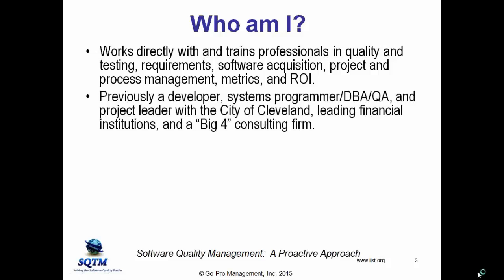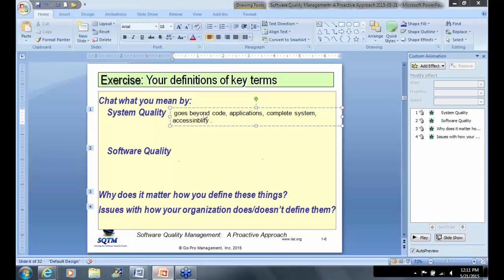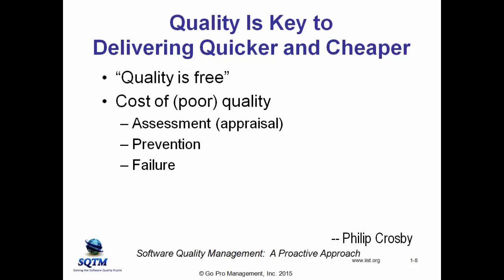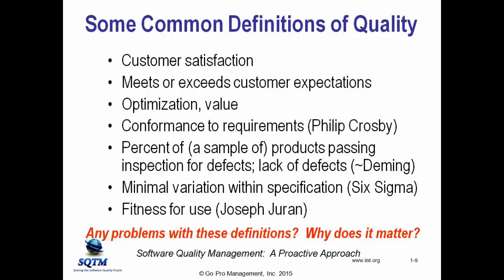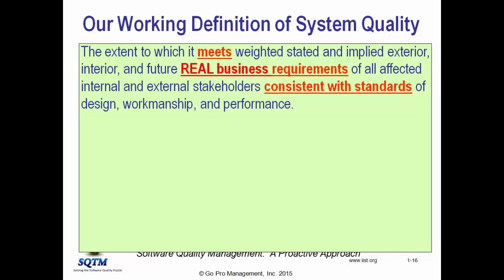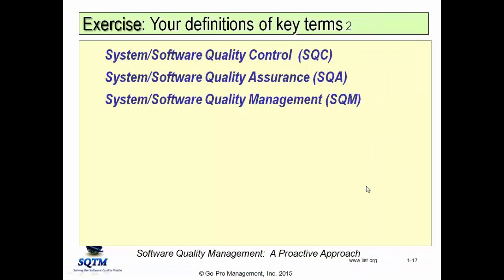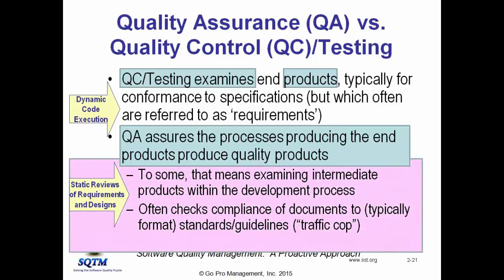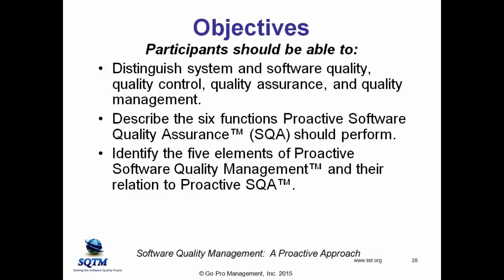Software Testing Training | Software Quality Management A Proactive Approach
Too many organizations don't even think about managing software quality (SQM). For most, the only software function devoted to quality is Quality Control (SQC) tail-end testing of developed software, although often it is mistakenly called Software Quality Assurance (SQA). Where there is a difference, SQA commonly acts merely as an often-resisted "traffic cop" reviewing documents and enforcing procedural compliance. Effective systems organizations realize SQM and SQA can and should do far more, contributing positively to assure that the software process in fact better produces high quality, as well as catching and preventing errors early. In this interactive webinar, Robin Goldsmith sets you on the path to effective SQM:

* Distinguish system and software quality, quality control, quality assurance, and quality management.
* Describe the six functions Proactive Software Quality AssuranceT (SQA) should perform.
* Identify the five elements of Proactive Software Quality ManagementT and their relation to Proactive SQAT.